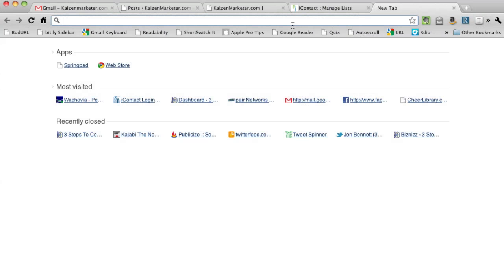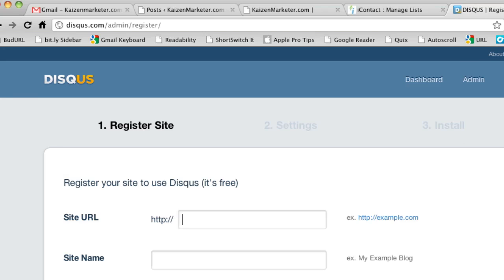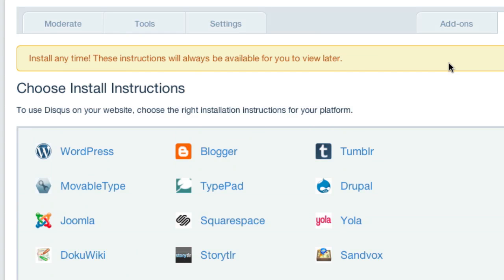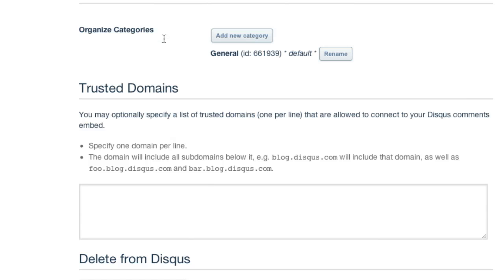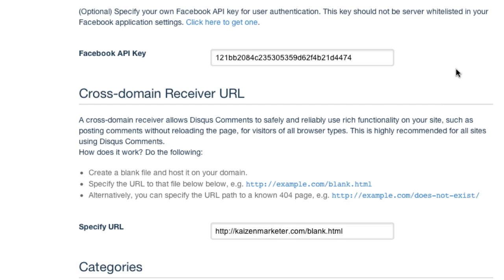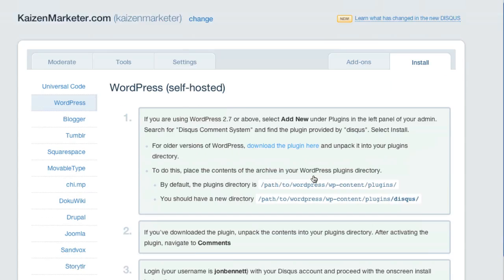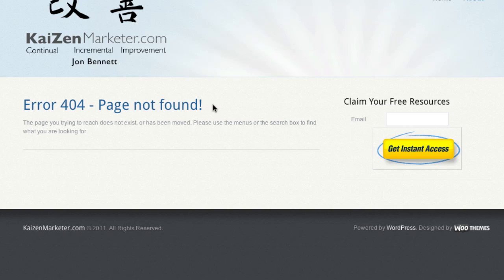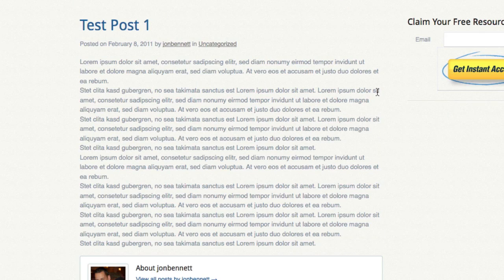Setting Up and Installing Disqus on Wordpress Blog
How To Video on Setting Up and Installing Disqus commenting system on Wordpress Blog